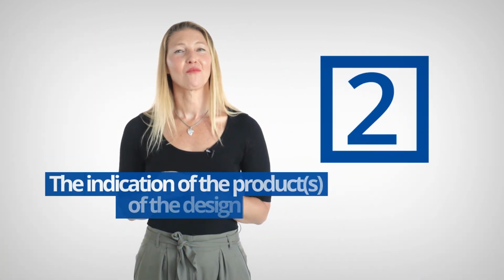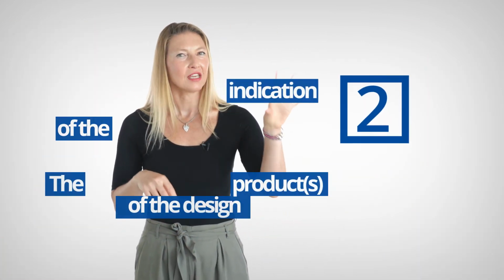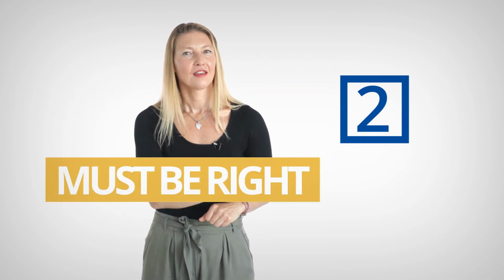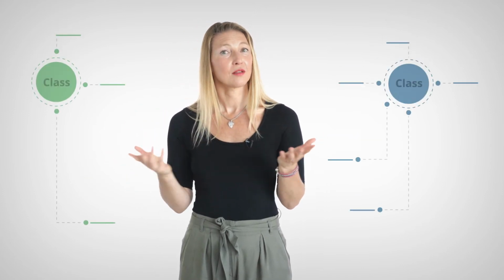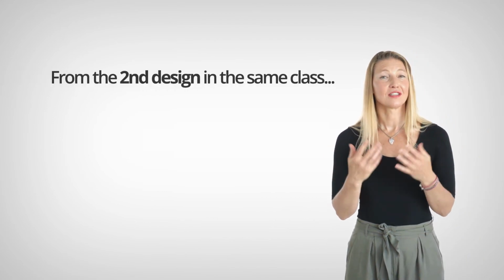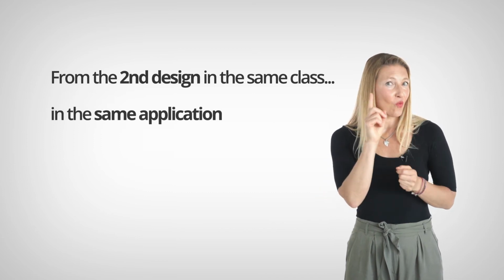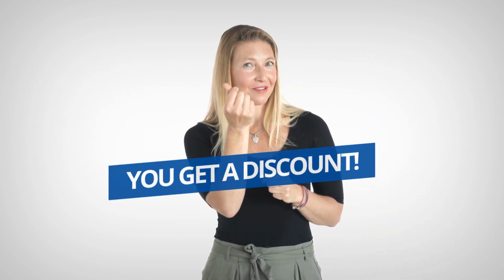How to apply for a registered Community design (and avoid mistakes in the process)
Your company’s designs can be effectively protected by RCDs, the design registration valid throughout the EU. This video looks at the most common mistakes when applying for an RCD, helping you to minimise the risk of deficiencies in your application.